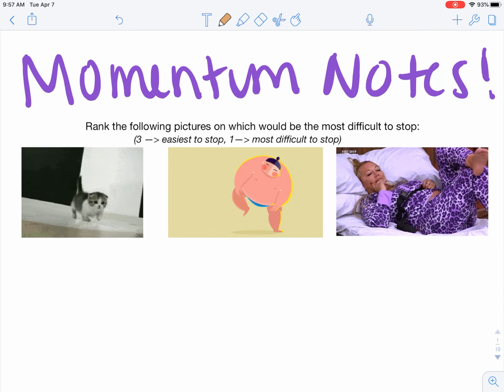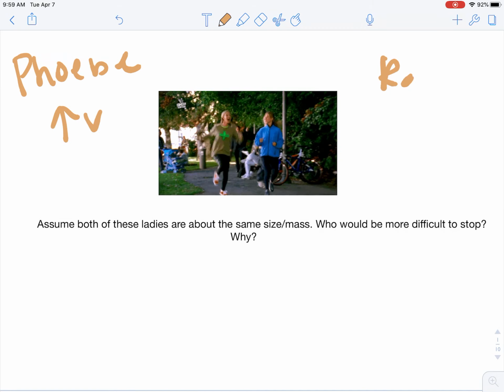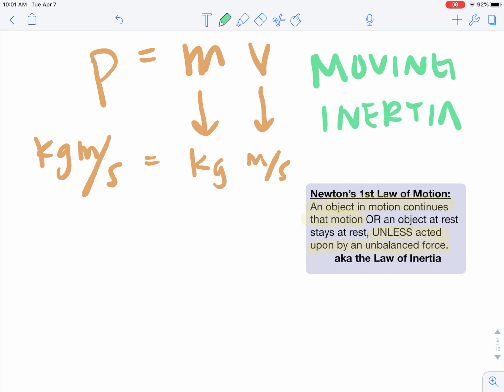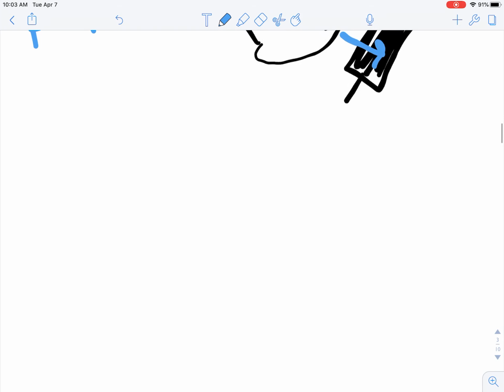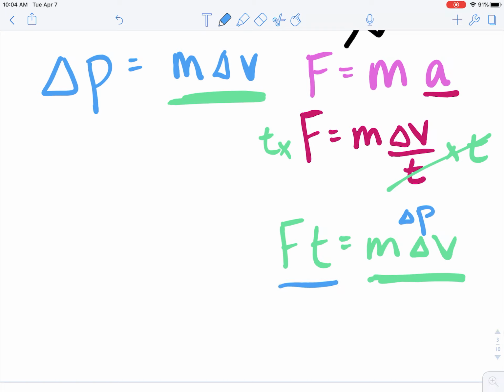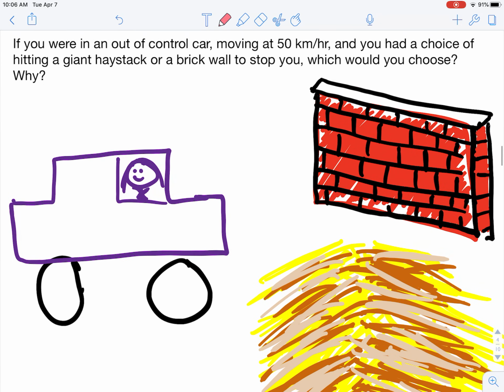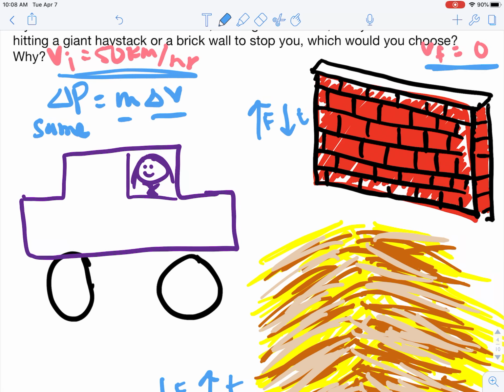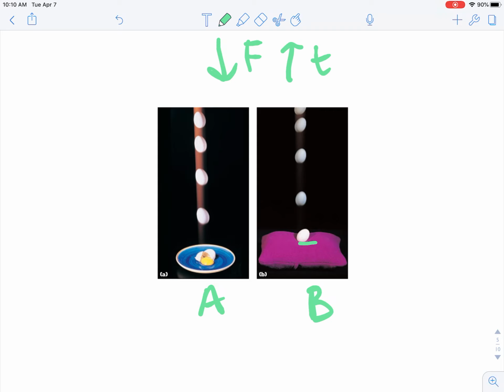Momentum Notes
Use this video along with your PowerPoint to take notes over momentum & impulse.